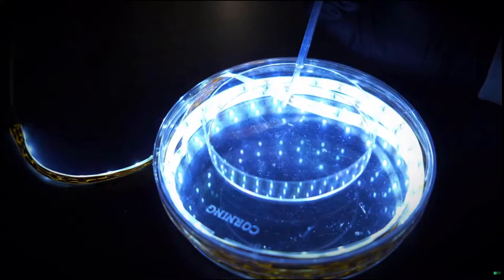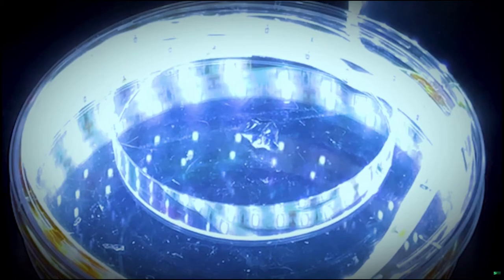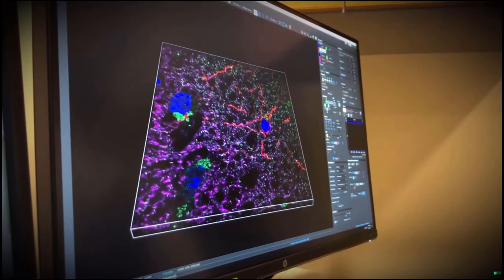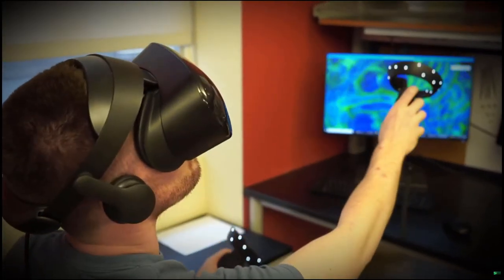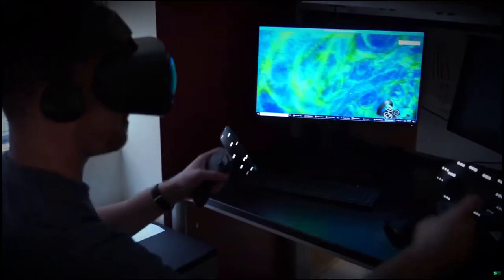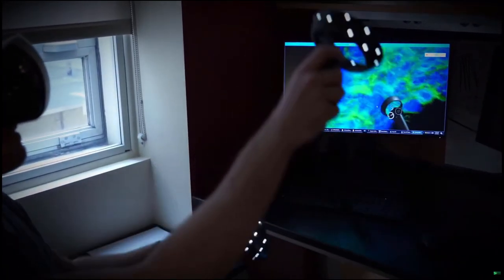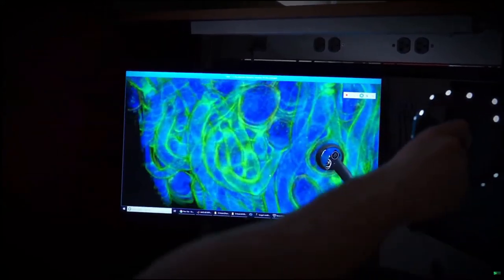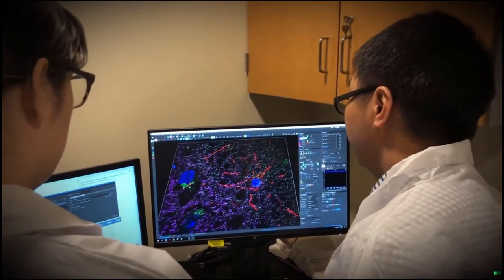VR and microscopy help scientists see 'inside' diseases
You can only learn so much about cells by studying 2D pictures, and 3D microscope technology can produce an abundance of data that might be hard to decipher. Researchers at Carnegie Mellon University and Virginia Mason have an answer, though: let scientists walk 'inside' the cells. They've combined virtual reality with expansion microscopy (which grows samples by over 100 times) to explore cell data that would otherwise be too complex to handle. Once the cells have been imaged, labeled and compiled into data, a custom technique turns the 2D info into 3D environments.